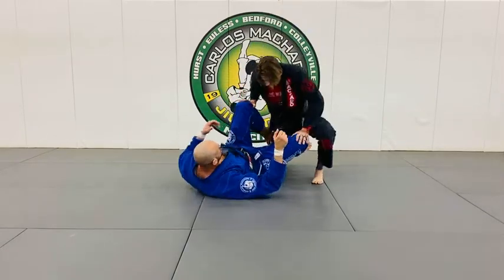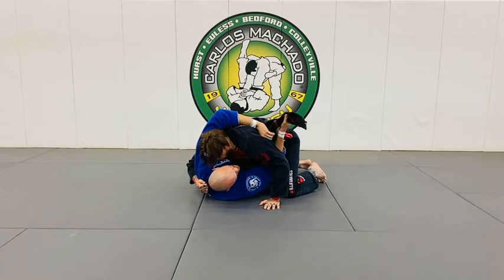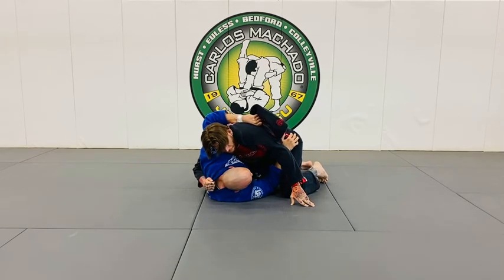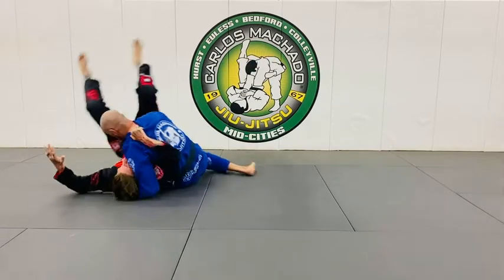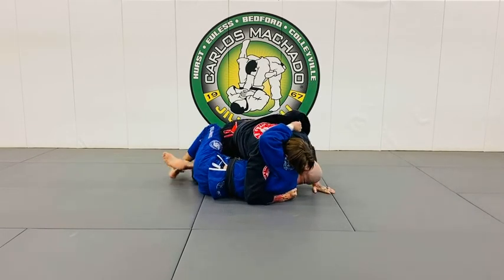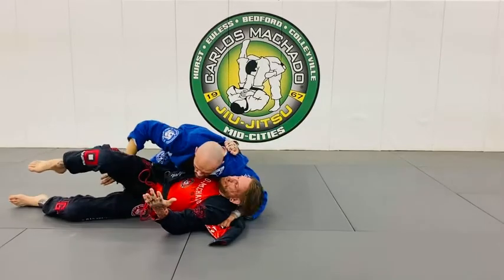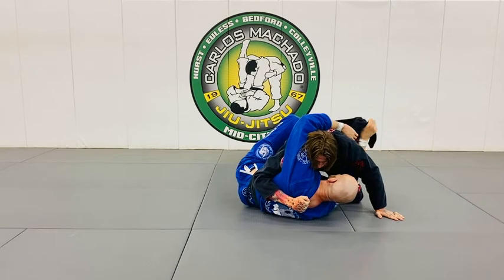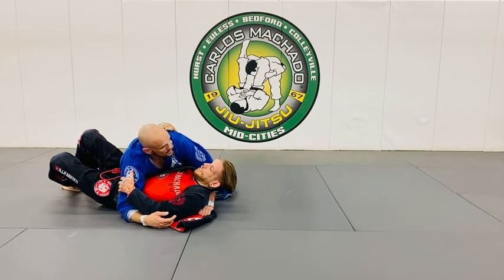The Eddie Avelar Hook Sweep using the Lapel Shoulder Trap by Greg Hamilton BJJ